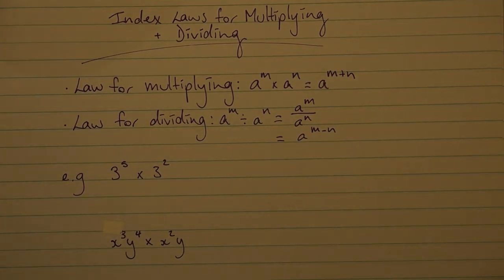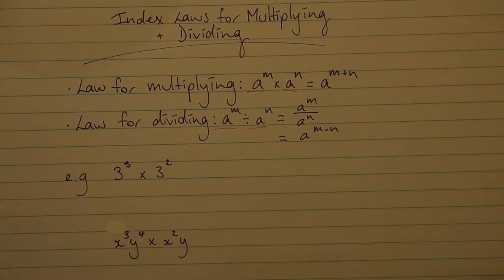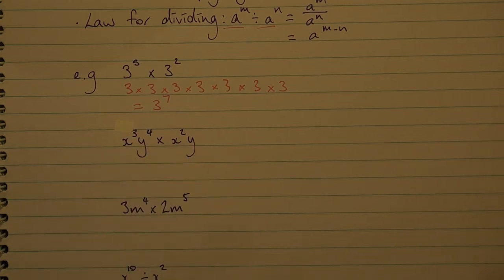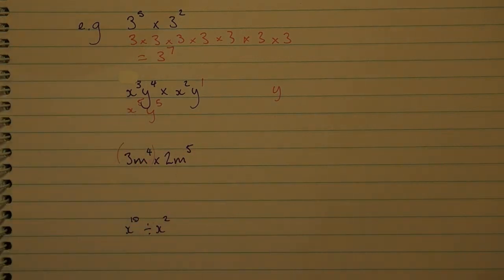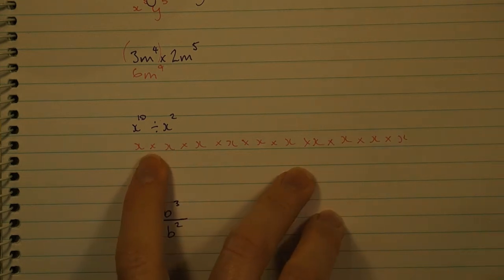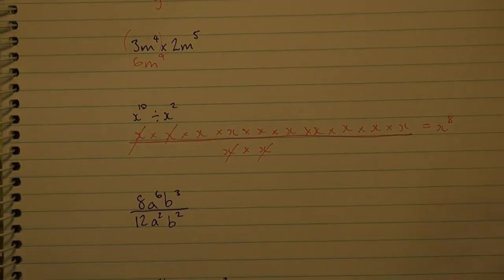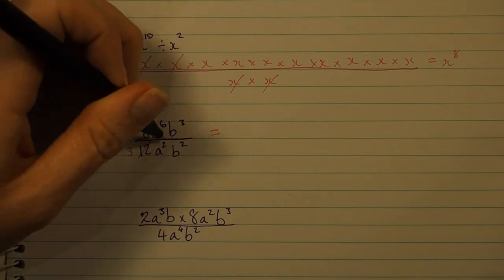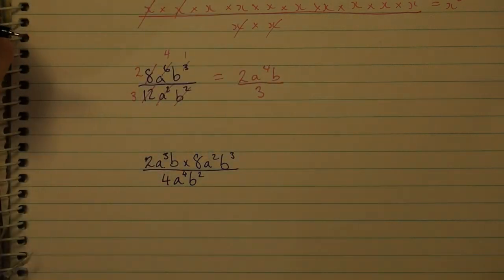Index Laws for Multiplying and Dividing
Explanation of index laws. Demonstrates the law with examples of common mistakes and things to watch out for.